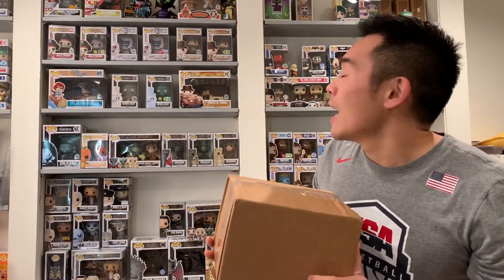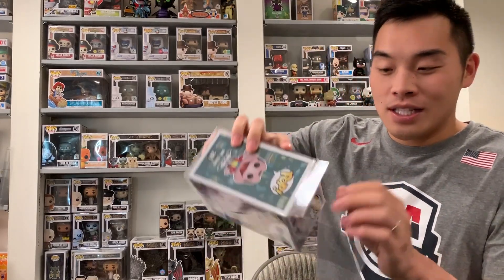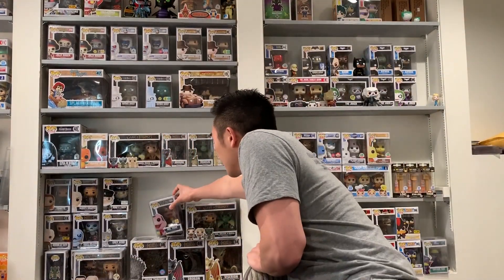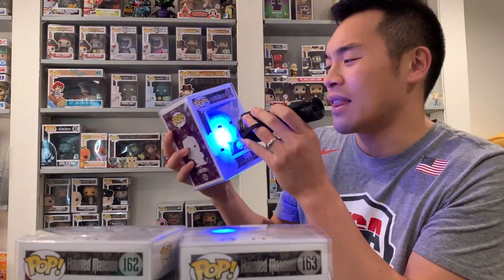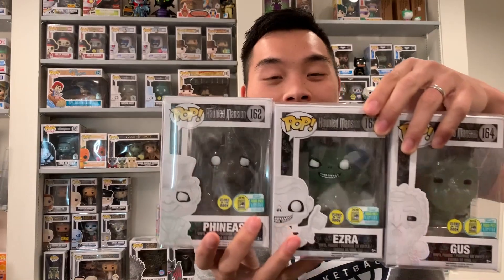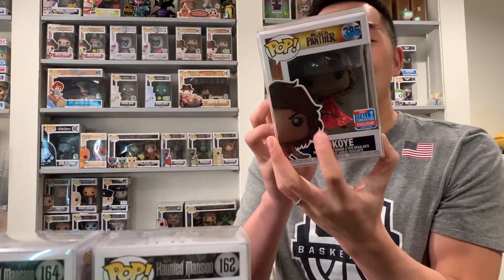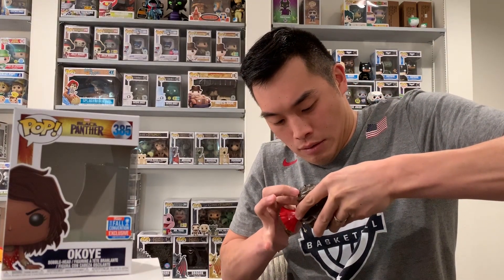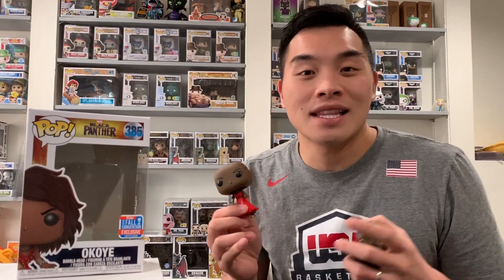Latest HAUL video! and MYSTERY BOX unboxing :)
Opening up my latest Funko Pop pickups from this last week. One set I got from a local collector friend that offered me a deal I just could not pass up. I'm starting to run out of space for my Disney pops. I also found another great deal online and am really happy to add another psuedo Disney Parks pop to my collection.

Lastly I unbox another $25 mystery box from Fugitive Toys. These things are just so much fun and not knowing what you'll pull out is always a thrill.

Escolite Ultraviolet Light (Black Light):

Let me know what your favorite pop from the video was in the comments below :)